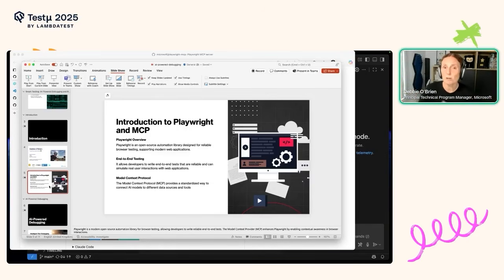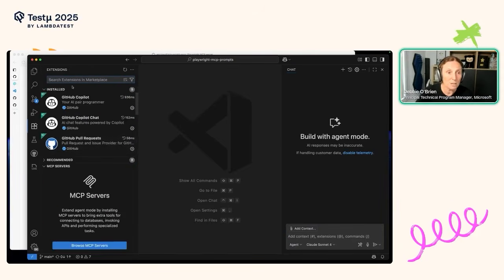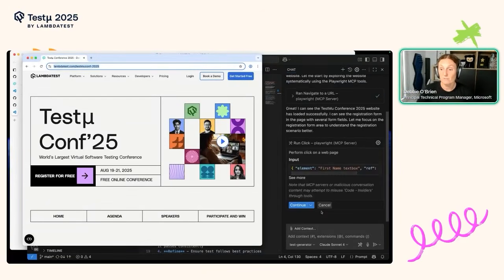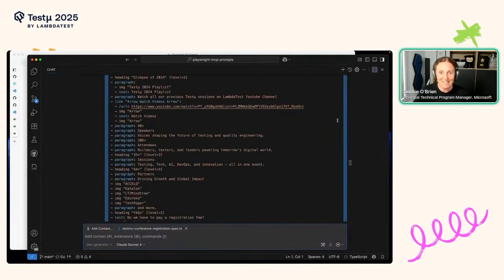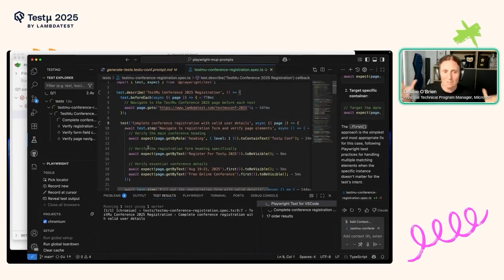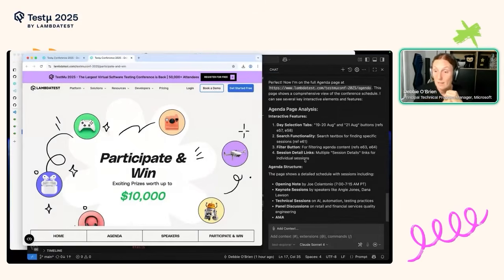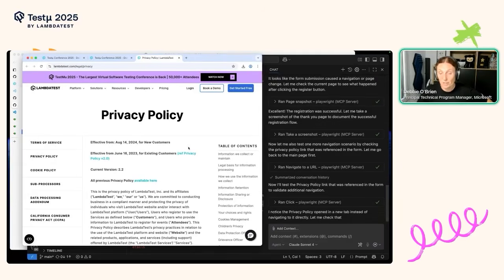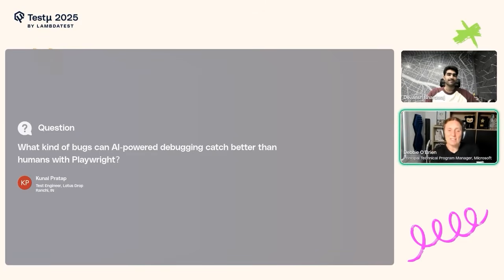Playwright MCP: Master AI-Powered Debugging & Browser Automation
Playwright MCP can transform your entire testing and automation workflow!

In this session of TestMu Conference 2025, Debbie O’Brien explores how AI is transforming slow and unreliable testing workflows with smarter debugging, AI-powered test creation, and seamless browser automation using Playwright MCP.

From smarter debugging to AI-powered test creation and seamless browser automation, you'll discover how  Playwright MCP is perfect for developers and QA engineers looking to work smarter, not harder.

Playwright MCP Explained:
Playwright is an open-source automation library built for reliable, end-to-end browser testing. With built-in auto-waiting, smart assertion retries, and seamless AI integration, it takes the frustration out of flaky, time-consuming tests. 🚀
Say goodbye to manual timeouts and repetitive clicking, Playwright makes your testing workflow faster, smarter, and more dependable. 💡